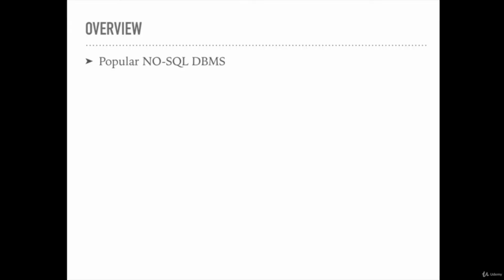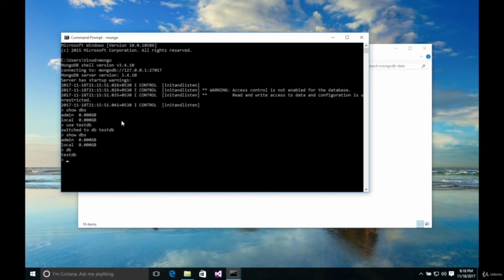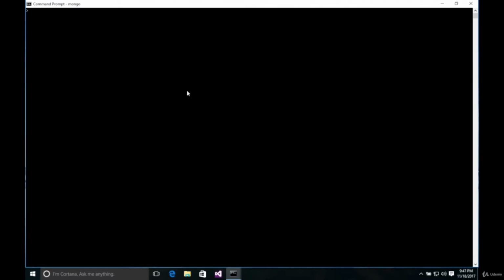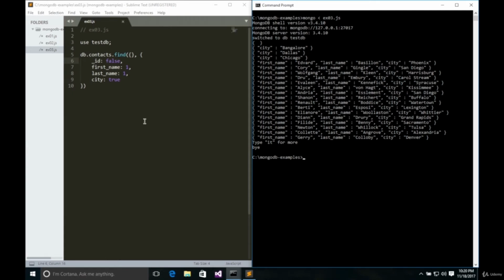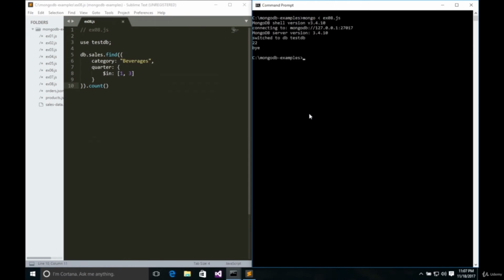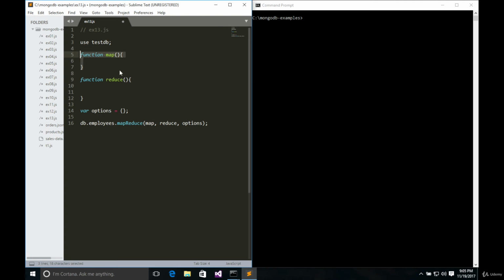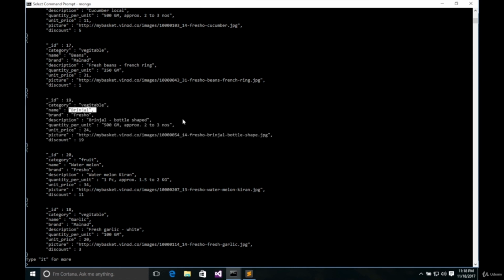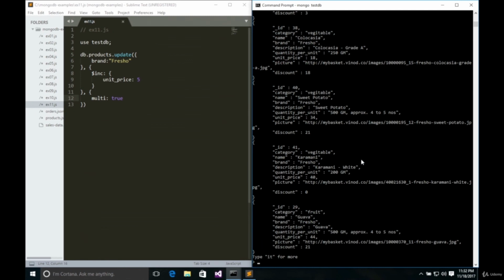MongoDB Fundamentals for Beginners - Full Course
In this tutorial for beginners, we'll learn the fundamentals of MongoDB. Learn the most popular NO-SQL DBMS quickly and efficiently
How To Build a Blog with Nest.js, MongoDB, and Vue.js
Learn Deno - Creating API in Deno using MongoDB and JWT - Full Course

MongoDB is a one of the most popular NO-SQL database management system today. As against the traditional RDBMS, it stores the data in an unnormalized way, in binary JSON format.

Mongodb is an open source document database. The name is derived from Humongous DB. This falls into the category of NO-SQL databases. The data in Mongodb is stored in an un-normalized format, as a collection of documents. A collection in Mongodb is equivalent of a table in RDBMS and a document is equivalent of a record. However, unlike a record, a document need not have the same structure as other documents in the same collection.